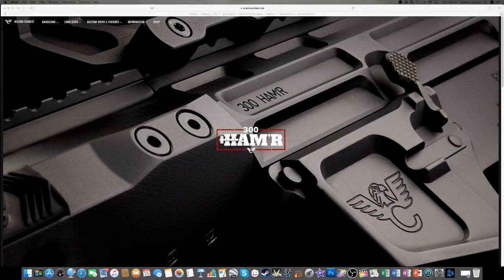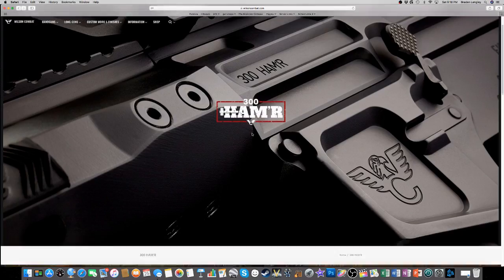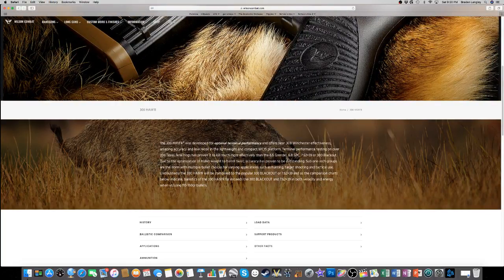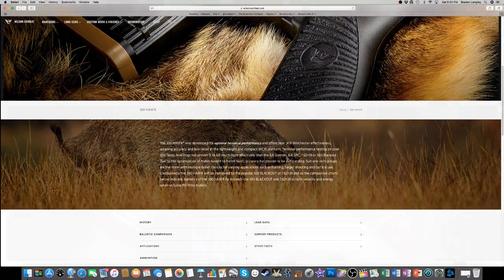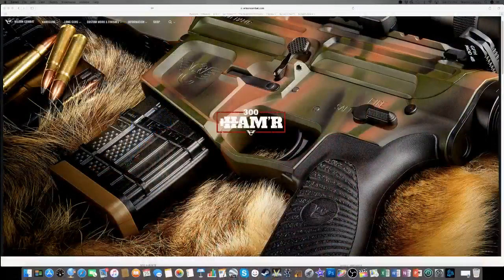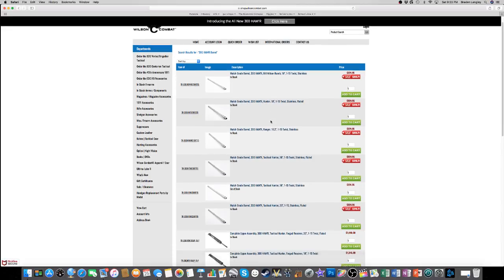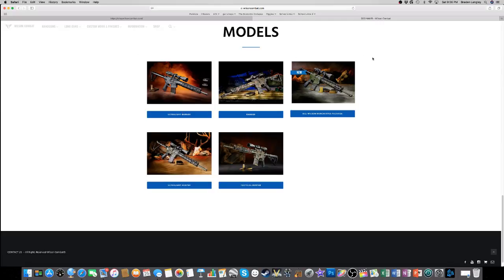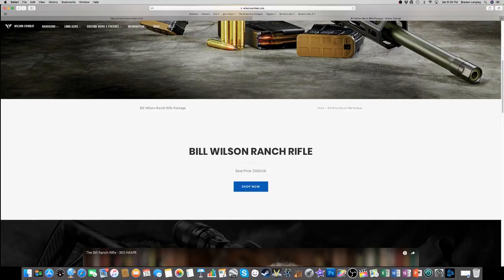The 300 HAMR... What exactly is it?...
In this video, we will explore the newest AR-15 round to hit the market; The 300 HAMR from Wilson Combat.  Does the market really need another AR-15 variant cartridge?  Only time will tell... Lets dissect the 300 HAMR!

Join for free and vote on the next thing that I freeze and shoot for a video!